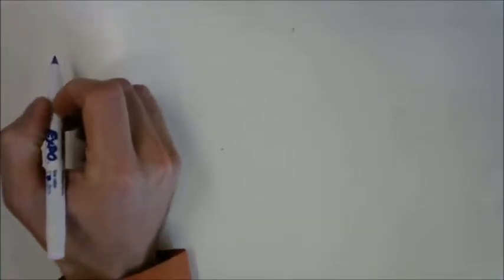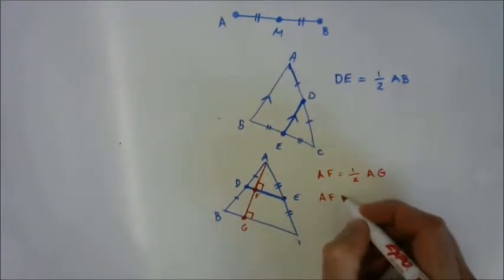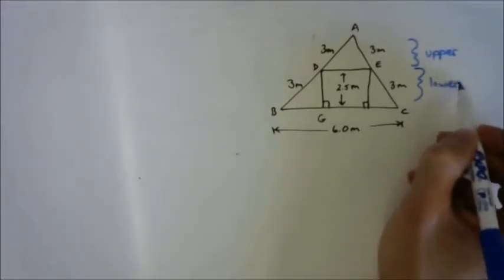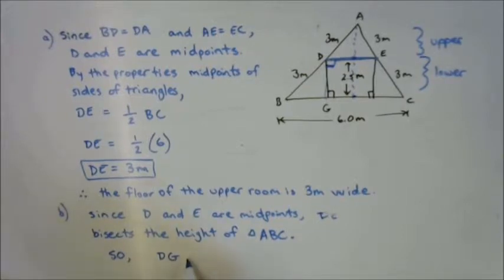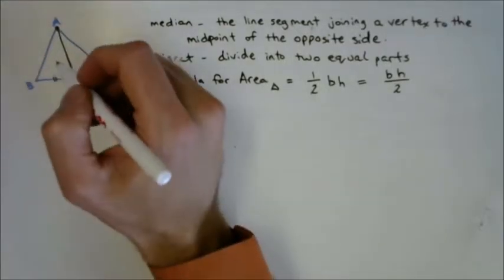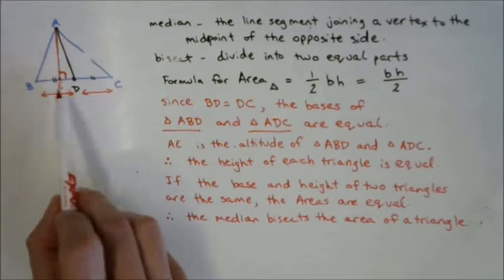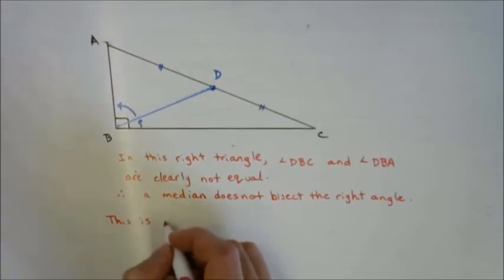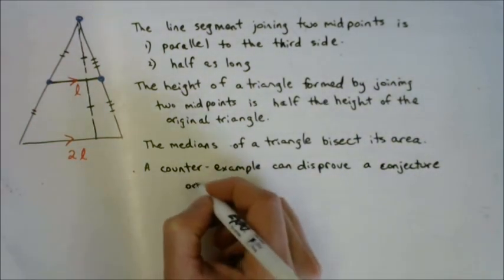7.4 - Midpoints and Medians in Triangles